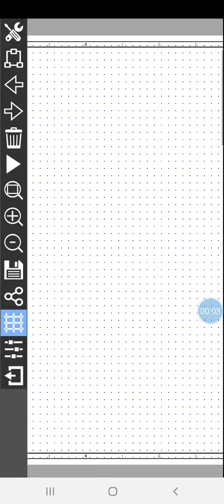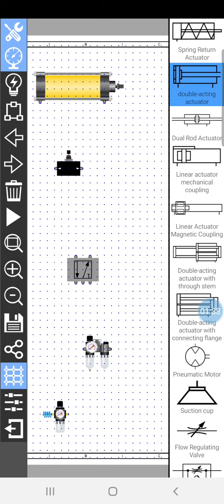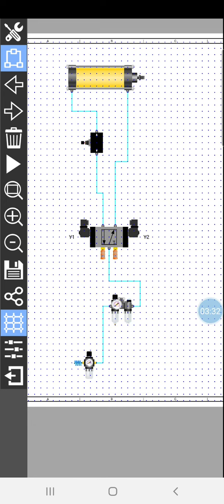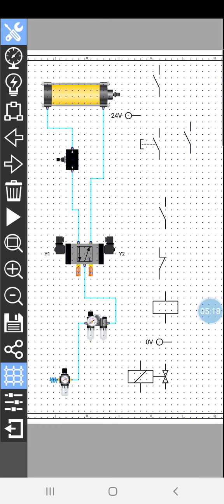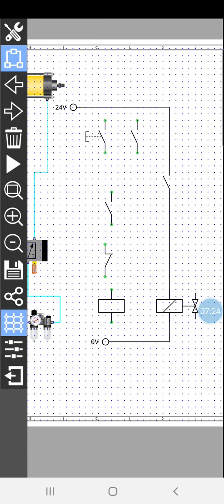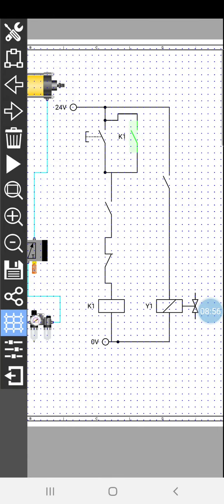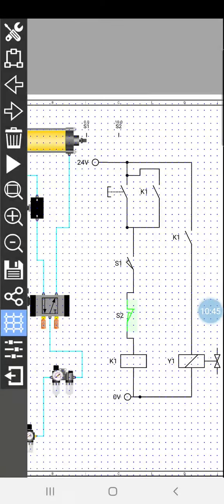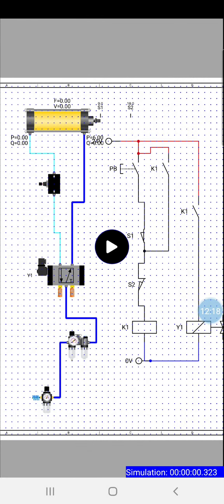Electro-pneumatic circuit using pneumatic developer